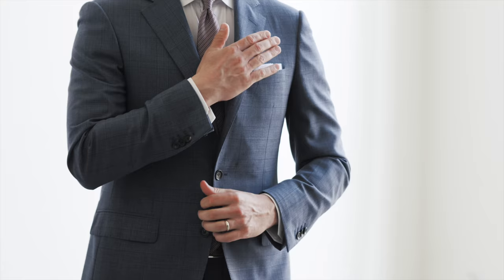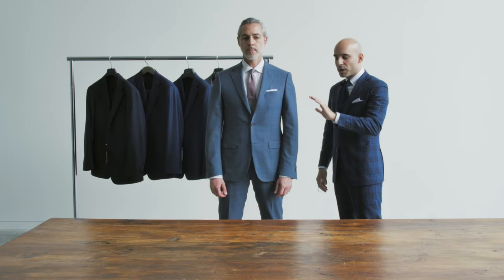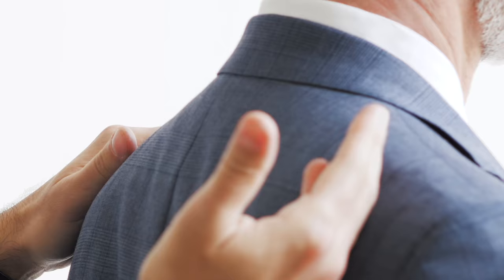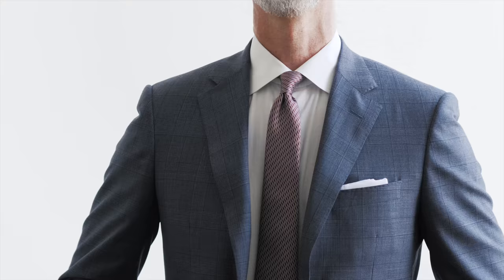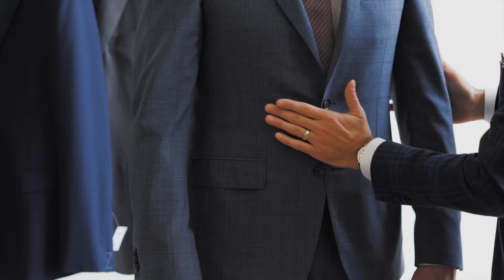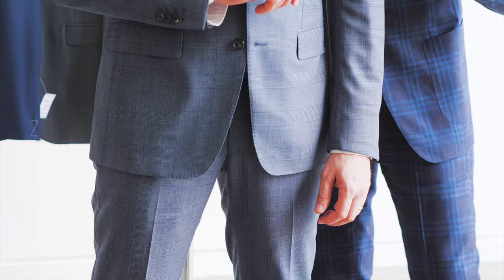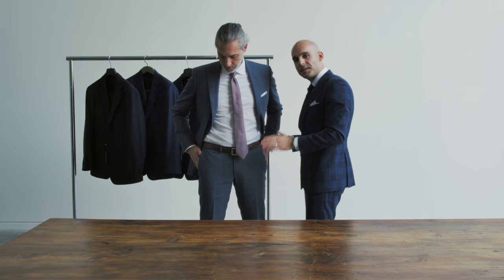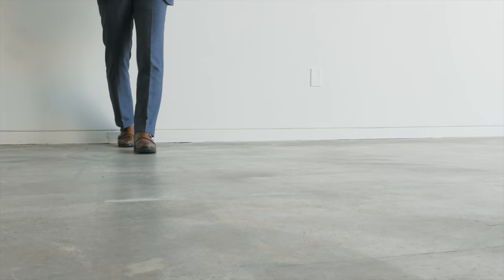Learn How Your Suit Should Fit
Transcript:

It’s been said that when a suit fits well, it’s the most flattering thing a man can wear.

Whether you wear a suit every day, or only on occasion, ensuring you look your best and feel confident is something the experts at Harry Rosen have the experience to help you with.

Let me share a few pointers that we can apply, regardless of whether your style leans toward a classic or contemporary silhouette.

How the jacket hangs off your shoulders, and the drape of the lapel are the foundations when choosing a ready to wear suit. We want as good a fit as possible before we consider any alterations.

The shoulders should be rounded and smooth with no dimpling or rumpling.

The lapels should be flat and smooth against your chest.

The collar should be smooth against your neck with no bunching or gaping.

The jacket should be fitted to your body – top button at the slimmest part of your waist – with no pulling across the closure.

Sleeves should be smooth with minimal twisting and end just above your wrist, leaving a quarter to half an inch of your shirt cuff exposed.

Vents should lay flat with no flaring or tugging.
Now, on to the trousers.

Pants should be fastened at your natural waist. The seat should be smooth with no creasing or sagging.

The break should naturally crease just above your shoes.

While some rules of style are fun to break, the fit of a suit should be non-negotiable. Consider an appointment with a Harry Rosen Clothing Advisor for the benefit of experience when it comes to your next suit.